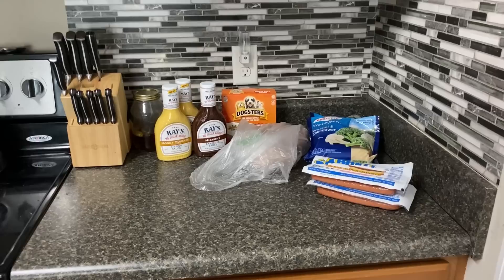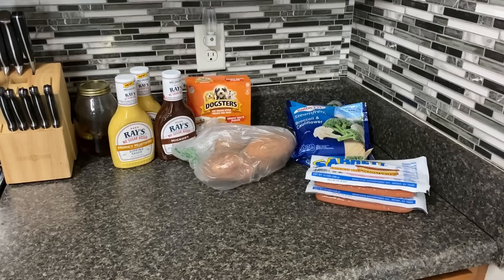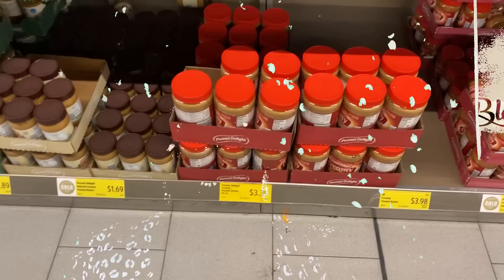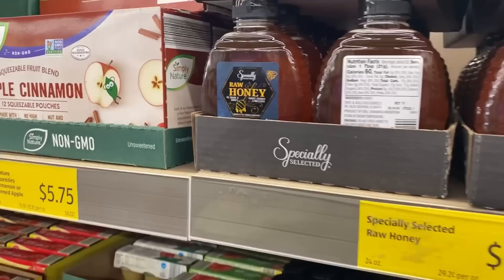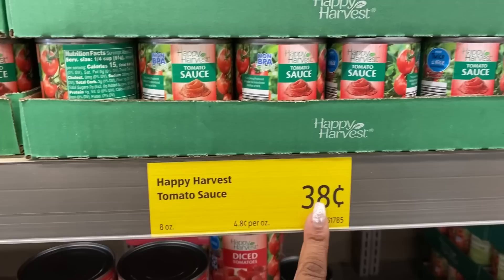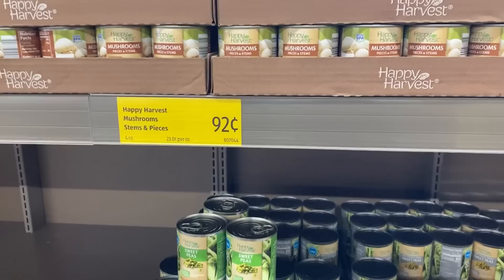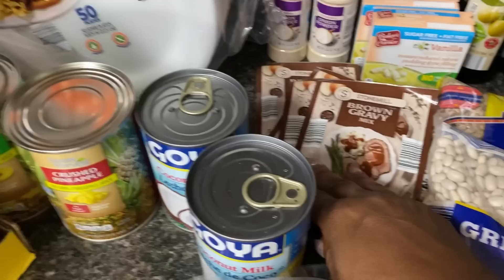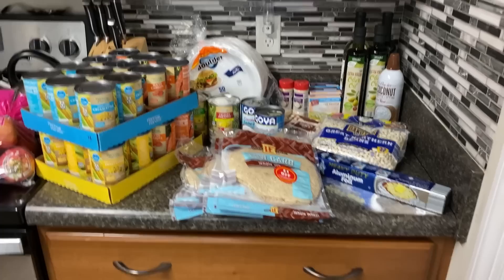Summer Grocery Stock Up #2 || Shopped Aldi & Food Lion || Prep Pantry Stock Up Haul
Hey everyone.  I am out here again in these streets getting these items for our family.  We did find some deals.  It is getting real out here in these streets friends.  You all continue to prep what you can when you can.  The Lord is faithful to all of us every single da of our lives.  I promise you on this.  Glad you stopped by. Blessings XX

Drop us a line here:
Shakema 1mom